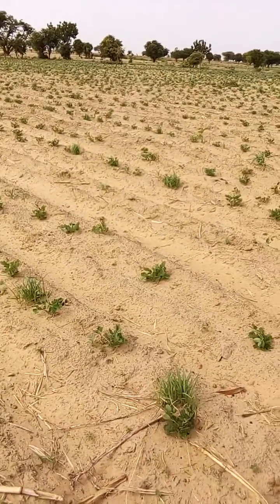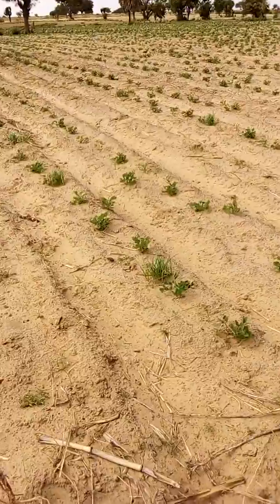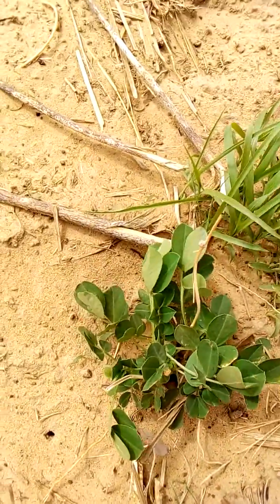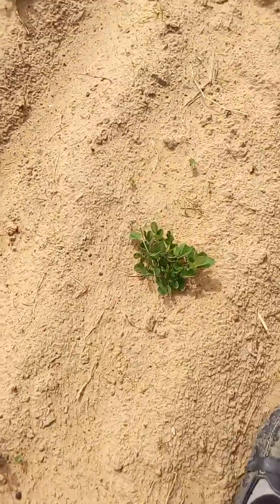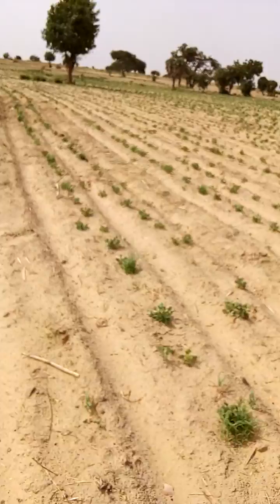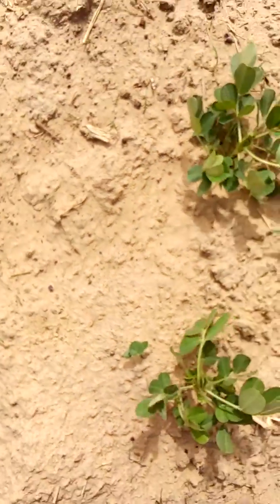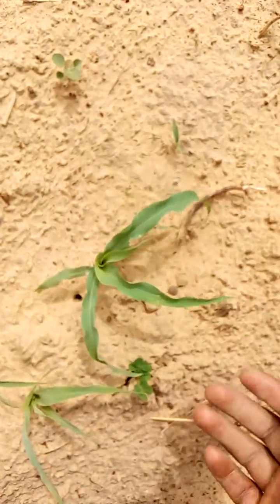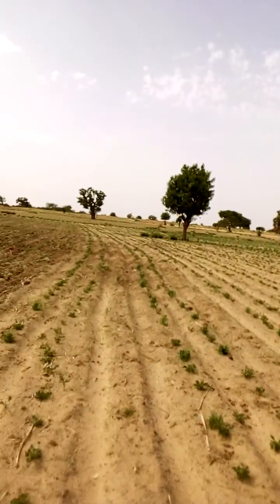Groundnut || Peanut Farm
Groundnut Farm